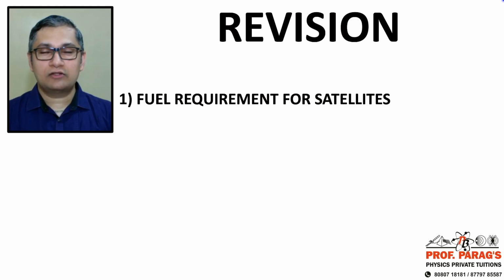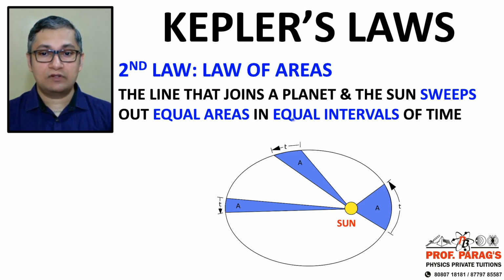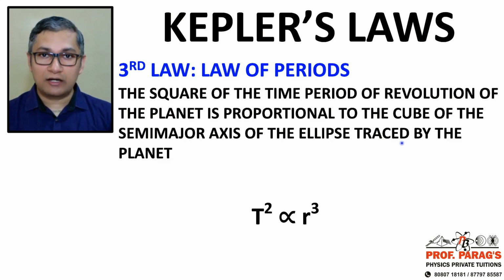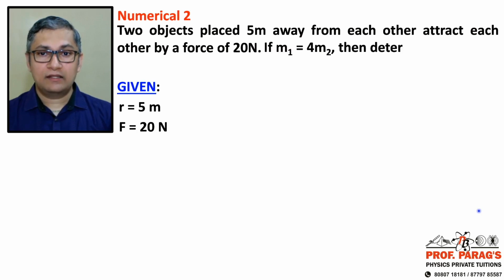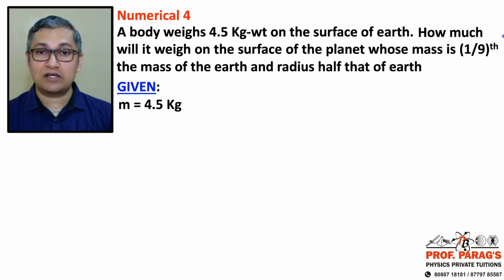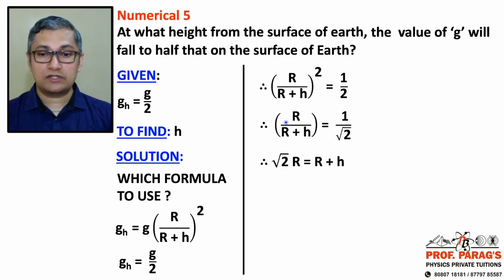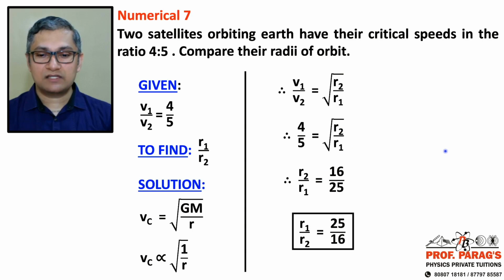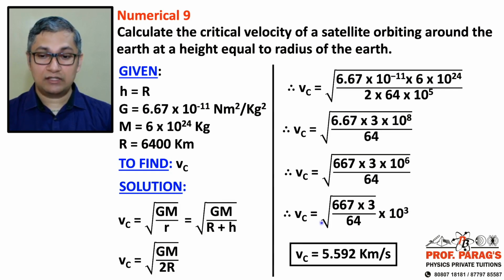Gravitation Lecture 5